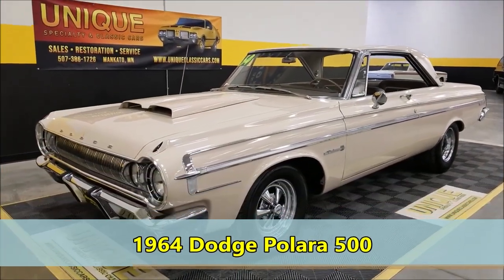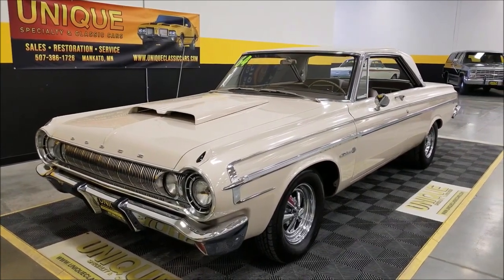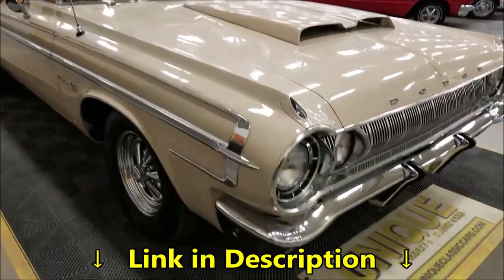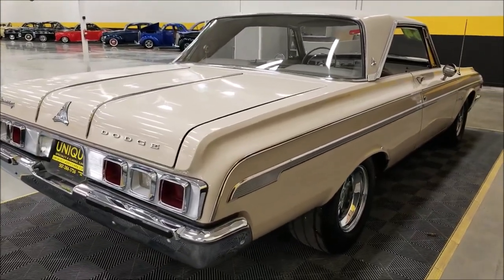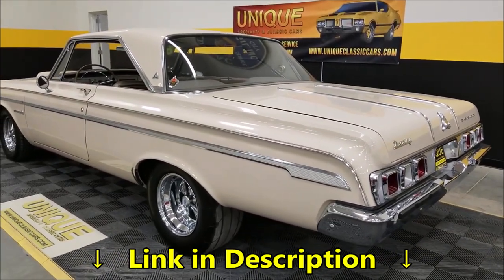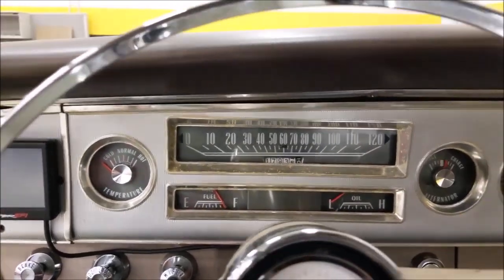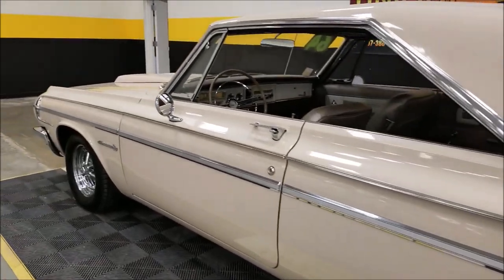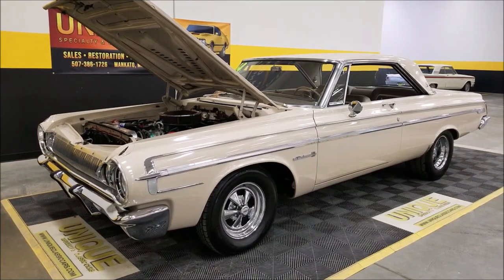1964 Dodge Polara 500 | For Sale $28,900